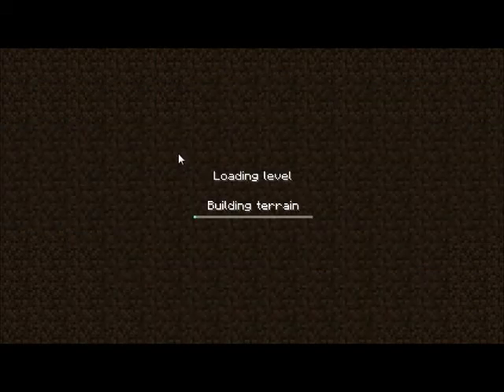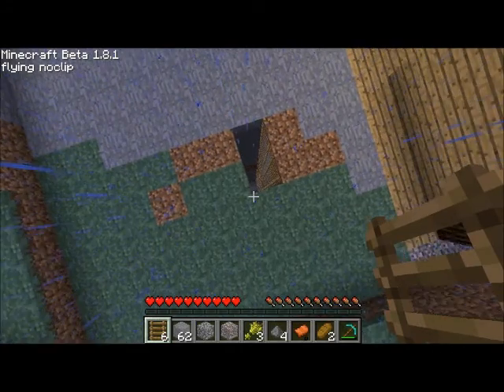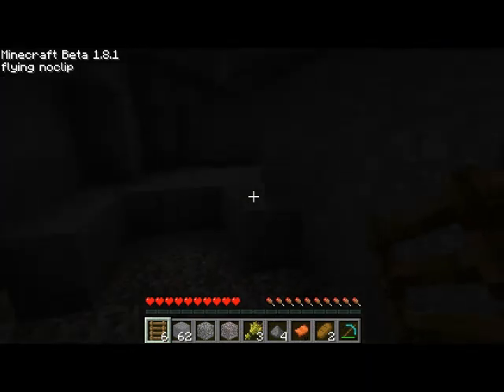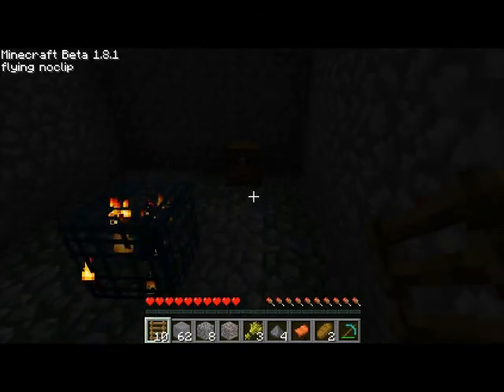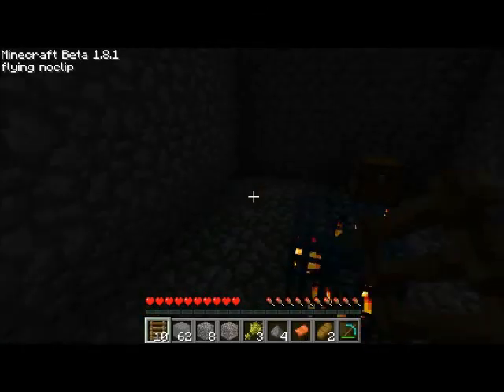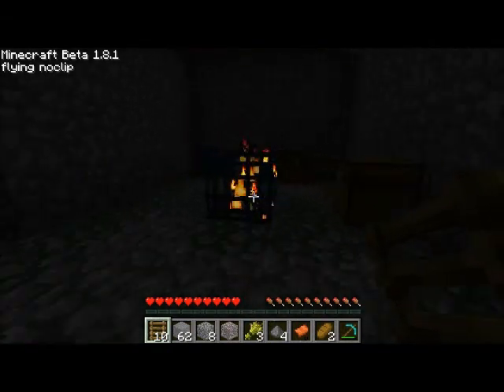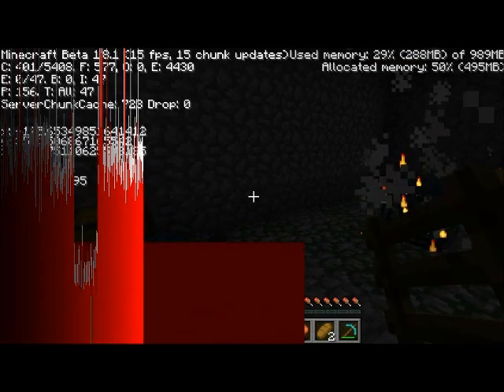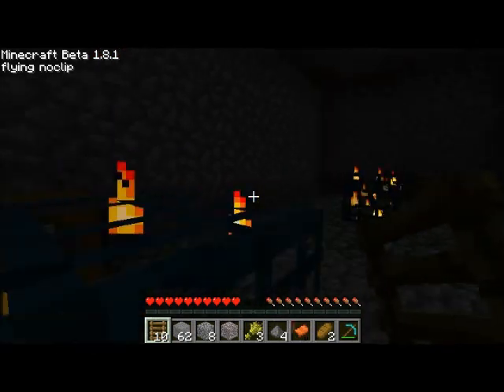Minecraft Double Dungeon!!! 1.8.1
Seed: 3154295

Coordinates:
x: -108
y: 35
z: -103